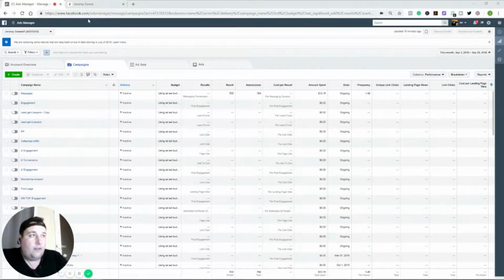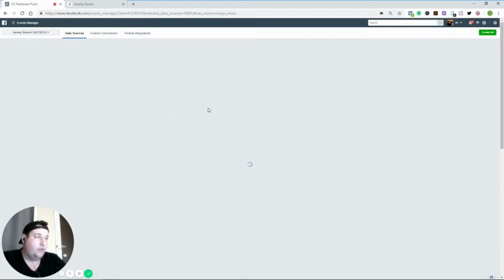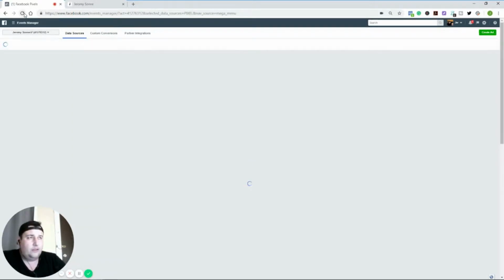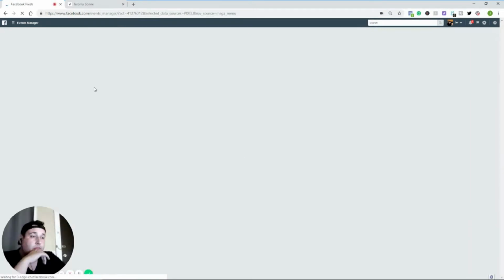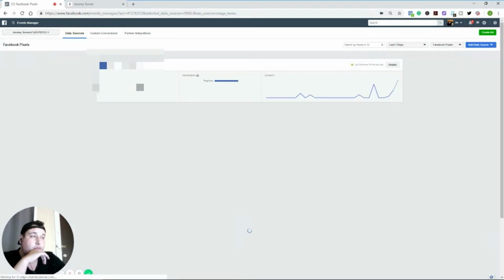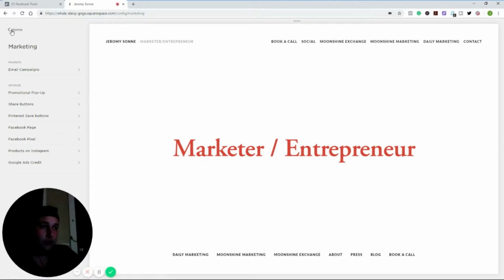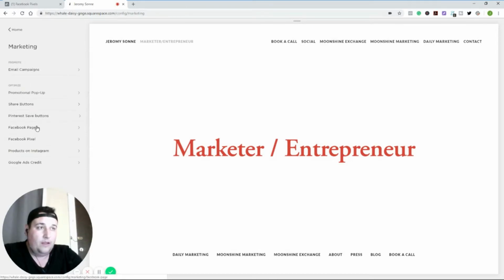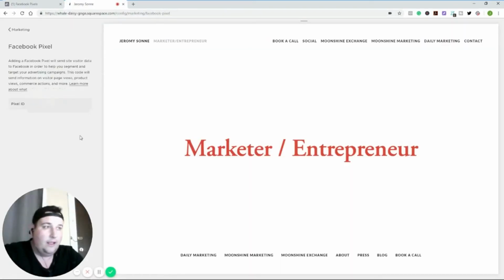Daily Marketing Tactic: Facebook & Instagram Ads EPIC: Squarespace Pixel Install 010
Very brief video on how to install the pixel on Squarespace. Let me know if you have any questions!